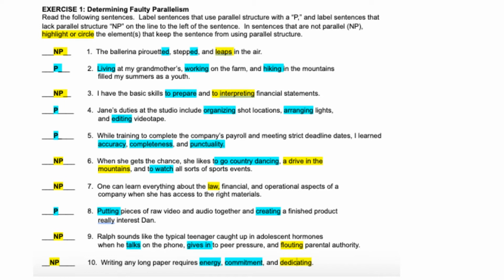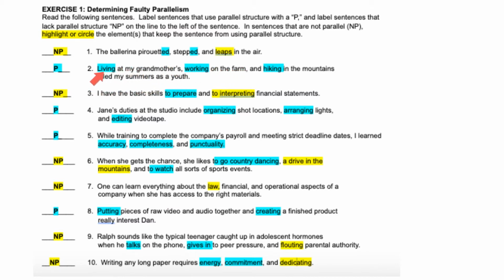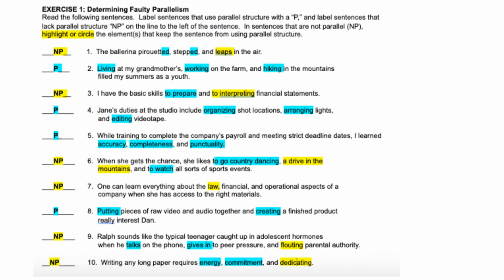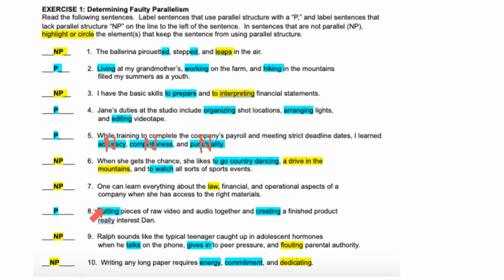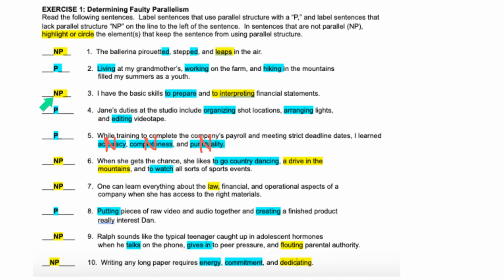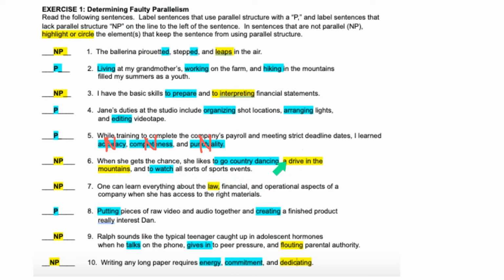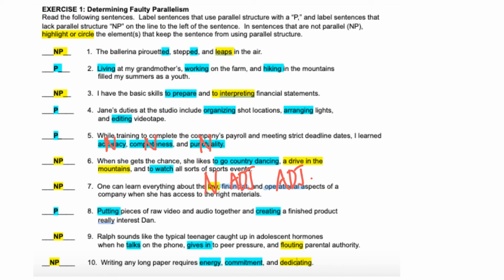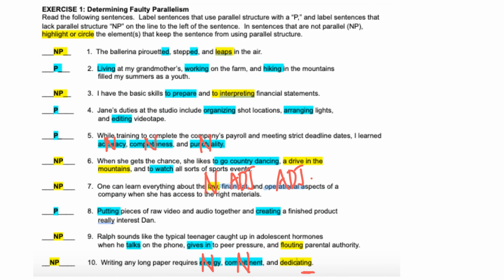Parallelism exercise 1 KEY